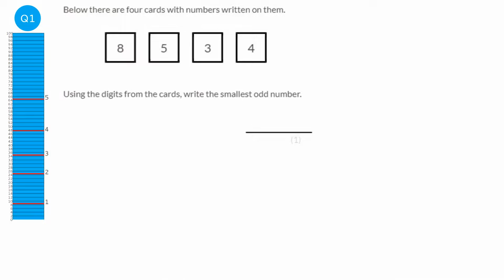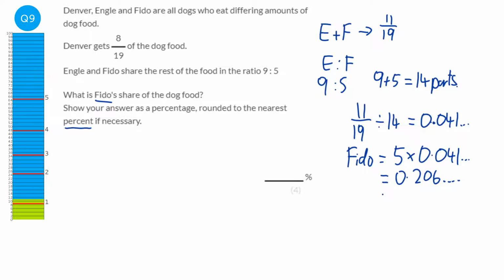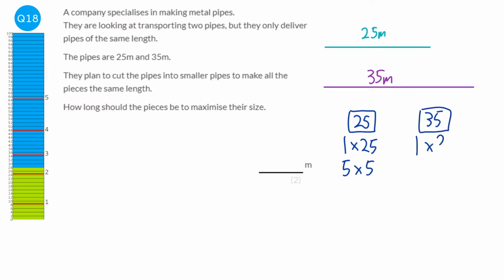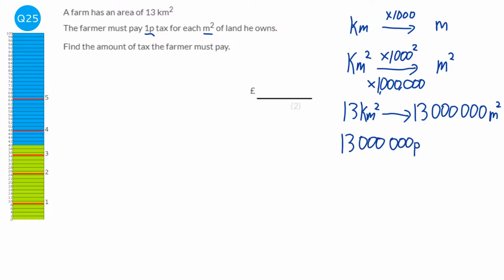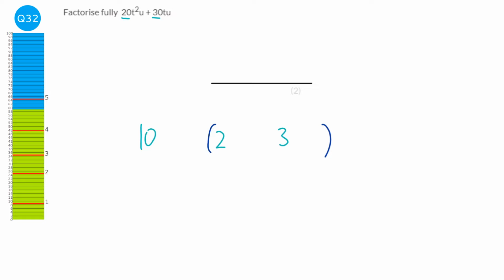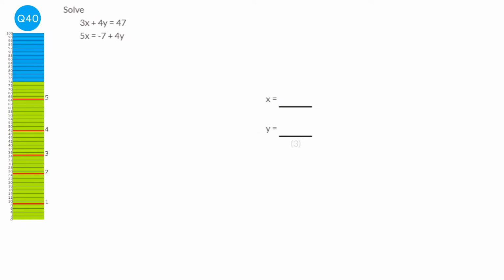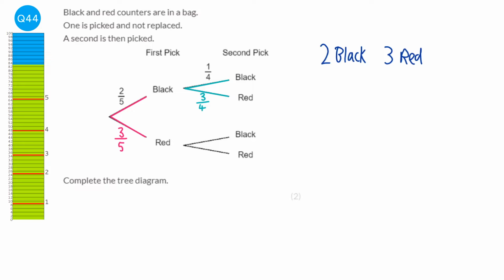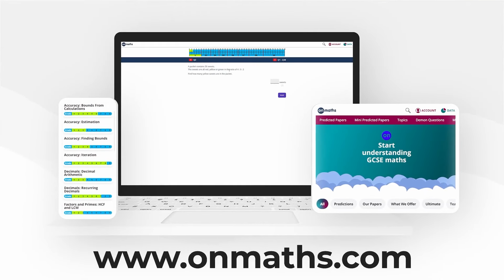Nov 2025 Predicted Maths GCSE Paper 1 OCR (Foundation Paper 1) Calculator Exam J560/01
00:00 Introduction
00:24 Q1 Basic Number: Smallest Odd Number From Digits
00:57 Q2 Polygons: Naming A Polygon From Diagram
01:33 Q3 Number Indices: Find Odd/Even Square/Cube
02:39 Q4 Basic Number: Find The Sum And Product Of Numbers
03:12 Q5 Factors and Primes: List Factors
03:58 Q6 Basic Algebra: Collect Like Terms (1 Term With Coefficients)
04:13 Q7 Handling Data: Draw Comparative Bar Chart
06:04 Q8 Handling Data: Complete Pictogram
06:59 Q9 Ratios: Fraction and Ratio Problem (No Quantity)
08:52 Q10 Transformations: Draw Diagonal Reflection
10:24 Q11 Scatter Graphs: Find Proportion From Scatter Graph
10:57 Q12 Compound Measures: Calculate Average Speed
11:59 Q13 Polygons: Exterior Angle Of Regular Polygon
12:39 Q14 Probability: Probability of NOT From Mutually Exclusive Events
12:56 Q15 Compound Measures: Find Capacity From Rate and Time
13:55 Q16 Constructions And Loci: Drawing a Plan
15:13 Q17 Probability: Experimental Probability From Table of Frequencies
15:54 Q18 Factors and Primes: HCF From Worded Problem
17:29 Q19 Expand/Factorise Linear: Expression For Area of Rectangle With Algebra
18:25 Q20 Compound Measures: Using Kinematics Formulae (suta) (u gt 0)
19:53 Q21 Polygons: Find Sides From Exterior Angle In Diagram
20:37 Q22 Venn Diagrams: Complete Partial
21:29 Q23 Standard Form: Subtract On A Calculator
22:30 Q24 Straight-Line Graphs: Find Gradient From ax + by = c
23:37 Q25 Similarity And Congruence: Convert Area Units In Functional (km2 to m2)
25:07 Q26 Probability: Total Outcomes From Two Spinners
26:18 Q27 Inequalities: Find Integers From Two Inequalities
26:52 Q28 Inequalities: Solve Single Bracket On Both Sides Inequality
27:54 Q29 Solving Linear Equations: Formula from Problem
29:44 Q30 Fractions: Divide Mixed
30:49 Q31 Circles: Find Area of Quarter Circle
32:16 Q32 Expand/Factorise Linear: Factorise Linear Expression with Number and Multiple Letters
33:39 Q33 Polygons: Find Number Of Sides In Regular Polygon Given Angle Sum
34:30 Q34 Factors and Primes: Find LCM From Product Of Primes
36:03 Q35 Formulae: Rearranging Simple Formulae in Form x = a - y
36:51 Q36 Constructions And Loci: Draw Angle Bisector
37:56 Q37 Algebraic Indices: Indices in Brackets with Coefficients
38:39 Q38 Circles: Find Radius Given Area
40:02 Q39 Sequences: Find Linear nth Term (positive)
40:49 Q40 Simultaneous Equations: Rearrange Then Solve
43:21 Q41 Proportion: Inverse Proportion - Derive Equation
44:40 Q42 Similarity And Congruence: Similar Triangle in Triangle Give Ratio Scale Factor
46:28 Q43 Probability: Complete Independent Tree Diagram
47:34 Q44 Probability: Complete Conditional Tree Diagram
49:19 Q45 Algebraic Indices: Find Area Of Square Given Perimeter Using Algebraic Indices
50:53 Q46 Trigonometry: Find Angle Of Elevation
52:18 Q47 Volume And Surface Area: Surface Area of Sphere
52:47 Q48 Volume And Surface Area: Total Surface Area of Cylinder And Hemisphere
55:33 Q49 Quadratics: Factorise x^2 - c (Difference of Two Squares)
56:37 Q50 Similarity And Congruence: Simple Similar Triangles (Find Large)
57:12 Outro